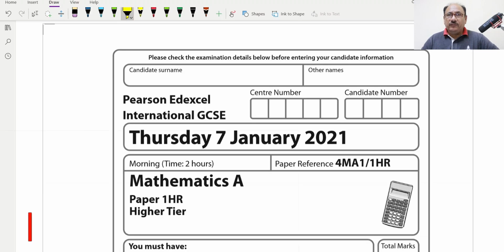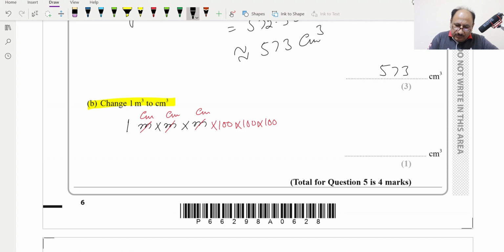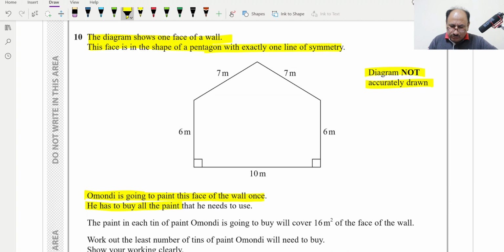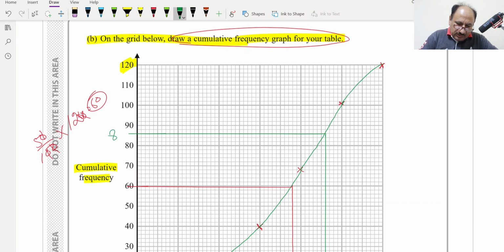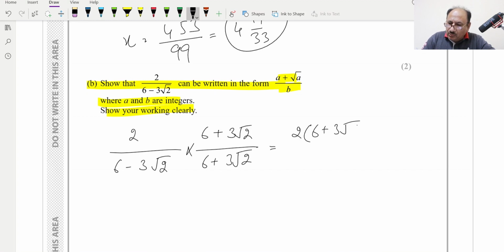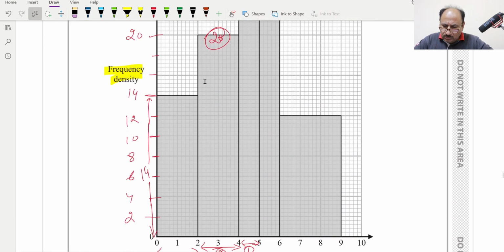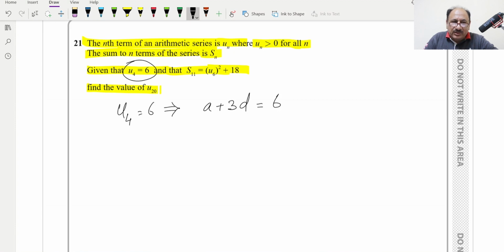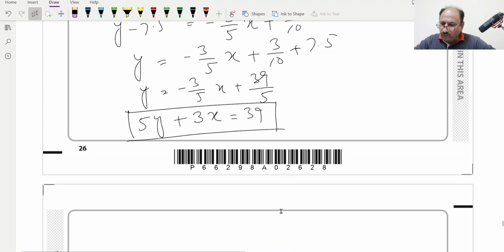4MA1/1HR/2021/JAN | Edexcel International GCSE Mathematics A | Science And Math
Timestamps:
- Start 00:00
- Question 01 0:25
- Question 02  1:43
- Question 03  4:06
- Question 04  5:19
- Question 05  7:43
- Question 06  12:06
- Question 07  14:48
- Question 08  16:38
- Question 09  20:09
- Question 10 23:15
- Question 11 28:32
- Question 12 36:35
- Question 13  39:31
- Question 14  41:31
- Question 15  44:28
- Question 16  48:35
- Question 17 51:30
- Question 18  55:42
- Question 19 1:03:41
- Question 20 1:05:49
- Question 21  1:08:45
- Question 22    1:16:26